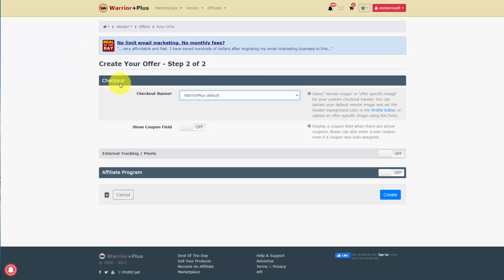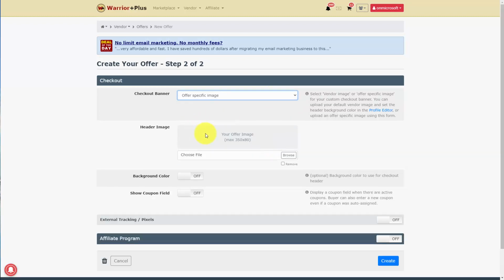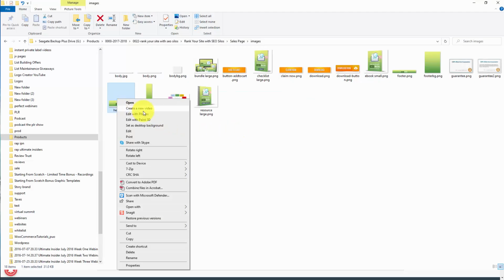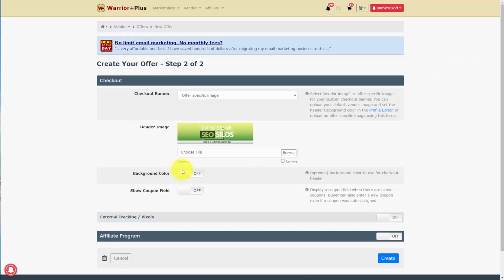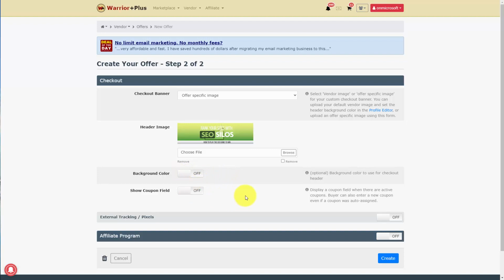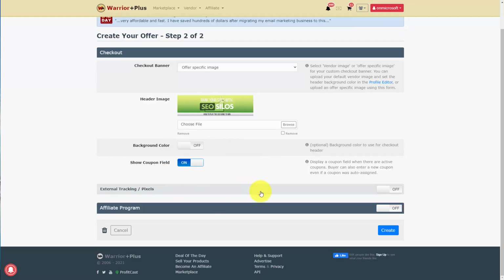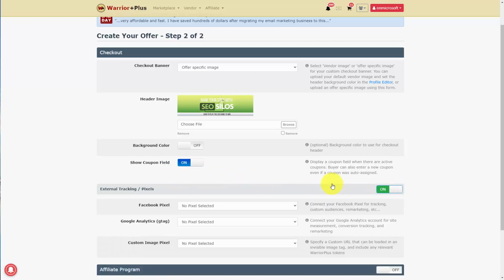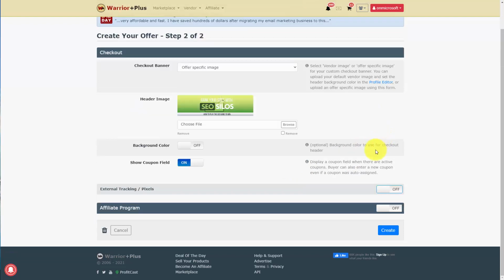49 Creating an Offer Part 2 Excluding Affiliate Set Up Free WarriorPlus Training Course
Creating an Offer Part 2 Excluding Affiliate Set Up Free WarriorPlus Training Course